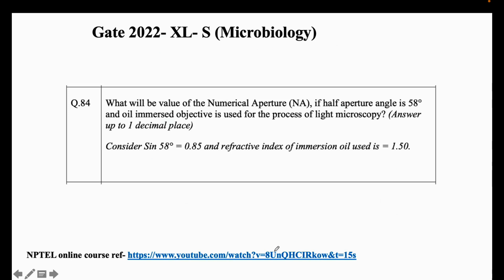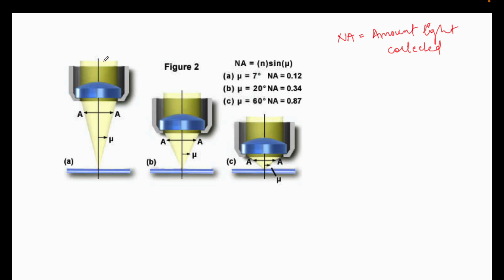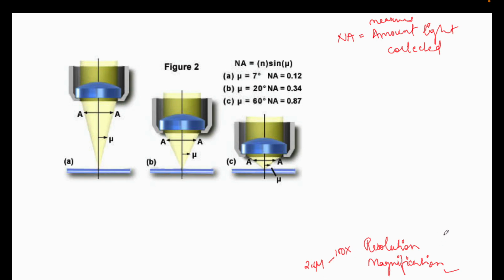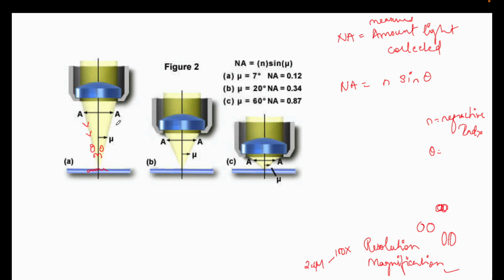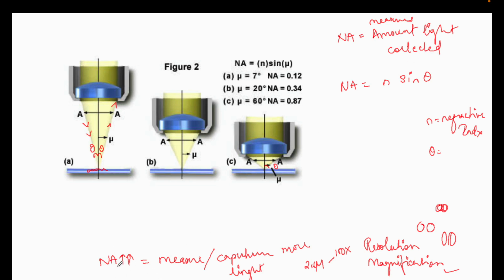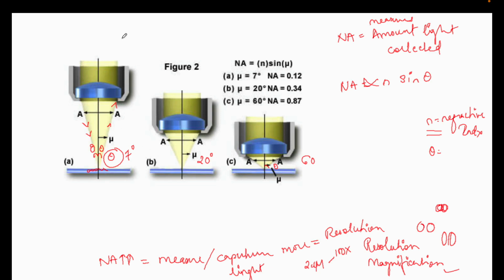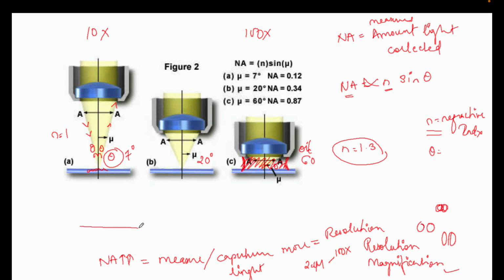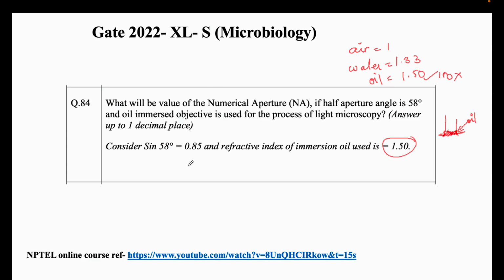Q84 XL-S 2022